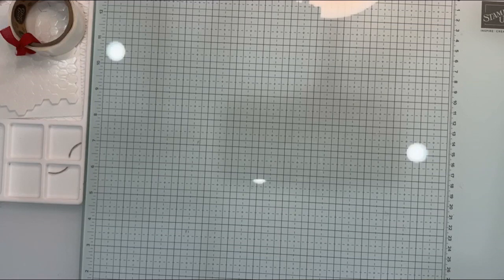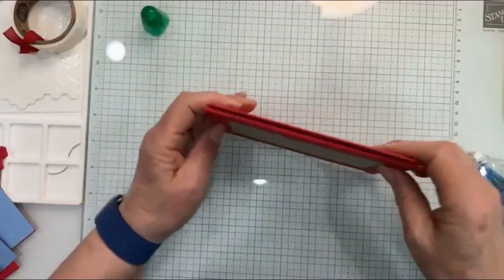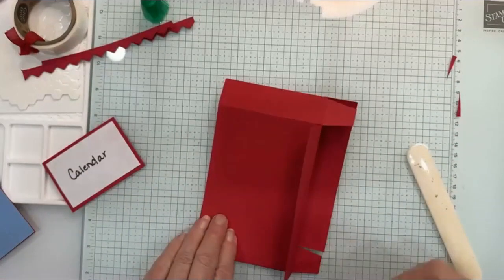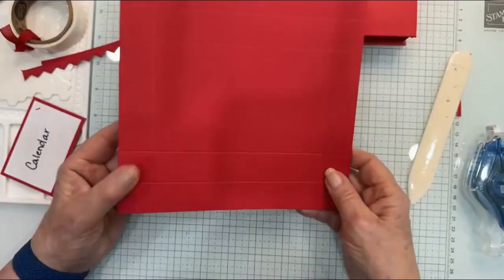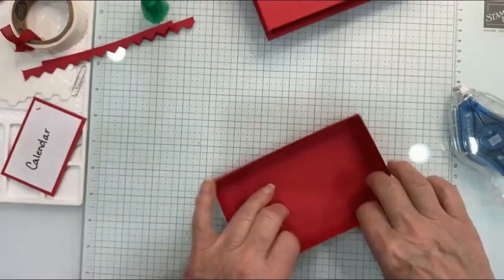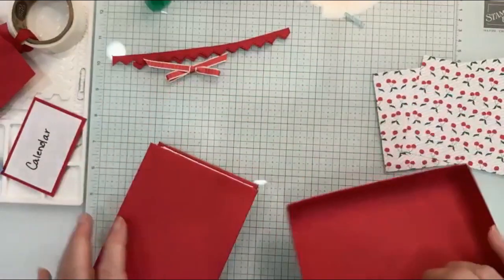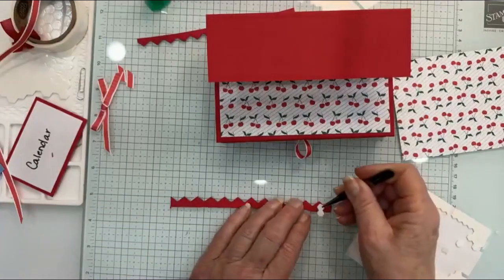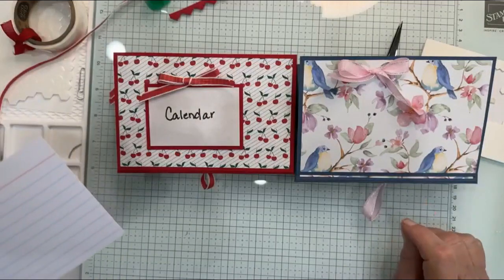Calendar Drawer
In this video I will show you how I used the Sunny Days Designer Series Paper to create this cute Calendar box with a drawer

For more information about measurements and specific products used check out my blog post